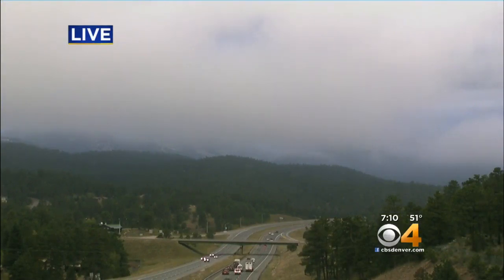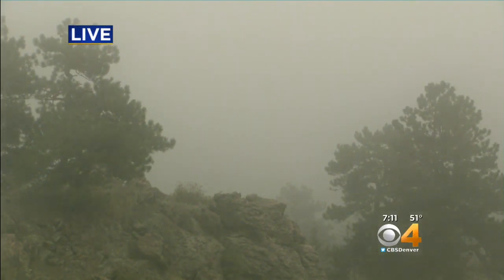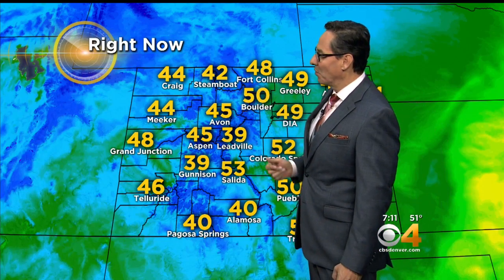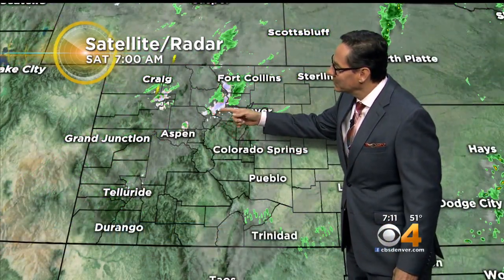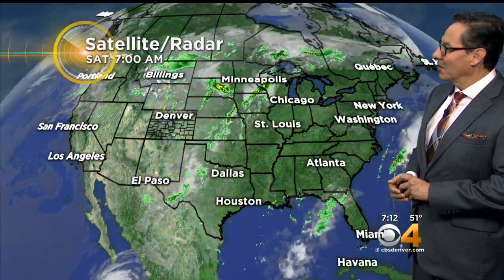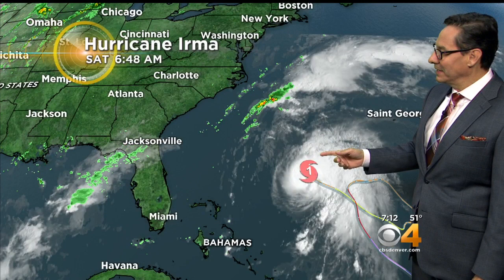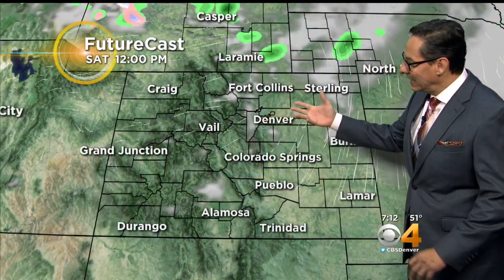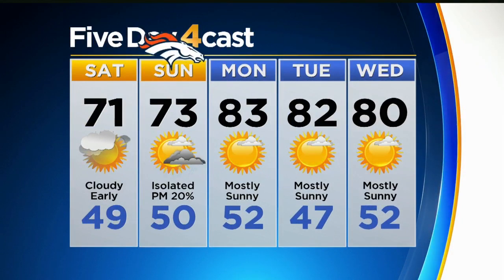A Dramatic Drop In Temperatures!